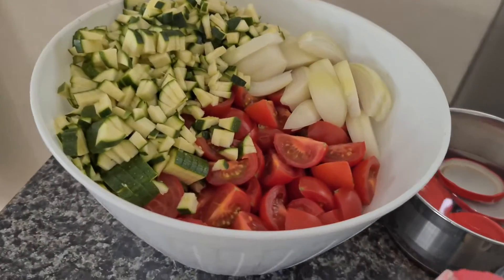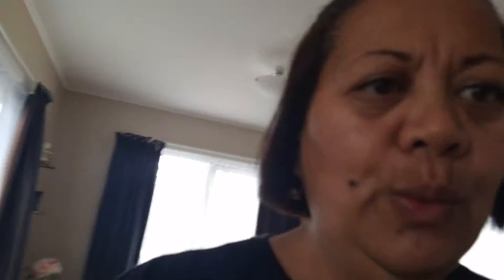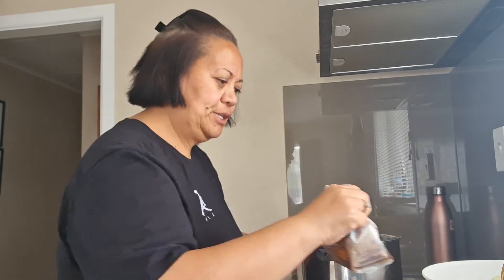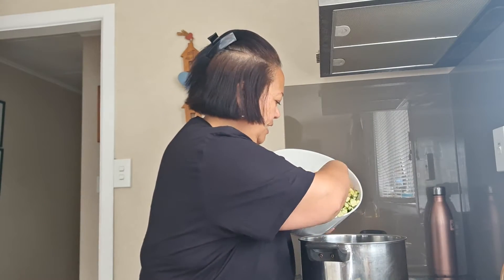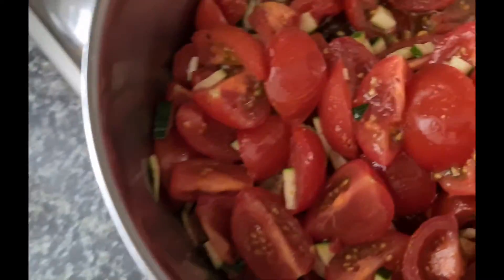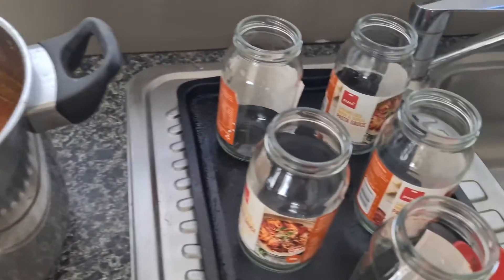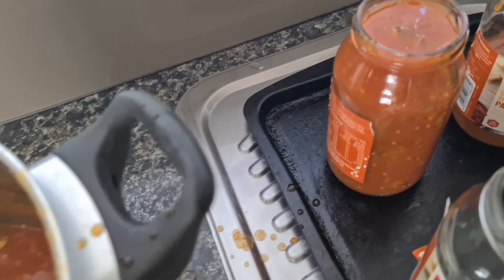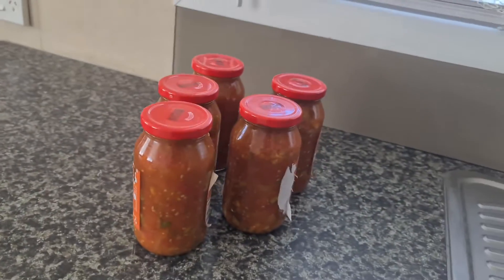EASIEST TOMATO & ZUCCHINI RELISH!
In this fun filled video Lil shares her cooking skills in the kitchen by making Tomato and Zucchini Relish

We've already received great reviews on this recipe from Mum and other members of the family so we know you will enjoy it too

This batch was able to fill 6 jars nicely

Ingredients used:

2kg chopped rippen tomatoes
2 x 3/4 cups of sugar
2 cups vinegar
5 Zucchinis
2 Onions
2 Teaspoons each of mustard powder, salt, curry
1 Teaspoon chilli flakes (Optional)
Corn Flour - to thicken at the end
6 Glass Jars with lids

Put everything into a pot and cook on high for 10 minutes then simmer on medium for the last 10 to 15 minutes. You want to cook until it's soften up

5 minutes before relish is ready to jar, pop the jars in the oven and heat on medium temp, lids in a pot of water - this is to sterile jars

When relish is ready place and fill in jars (while jars are still hot) use oven gloves to avoid being burnt from the hot jars

Once in jars put lids on while hot and allow relish to reduce temp to room temperature and this will suck the lids back into suction spot for long time storage

Enjoy and stay blessed
Mike & Lil

We Mike & Lil are Crypto Day Traders, we love to eat and travel! We are based in New Zealand.  When we are not travelling overseas we will show local to dos and eateries! We are passionate about sharing our knowledge on the Crypto exchange but we also like to have fun because we are all about living life to the fullest!

Thanks Mike & Lil x